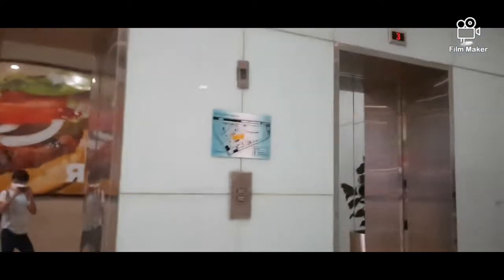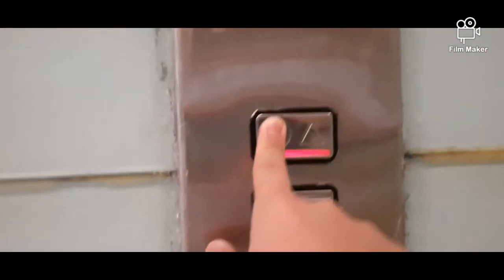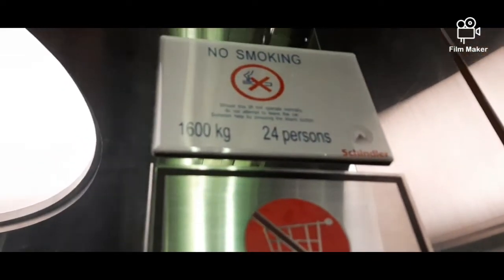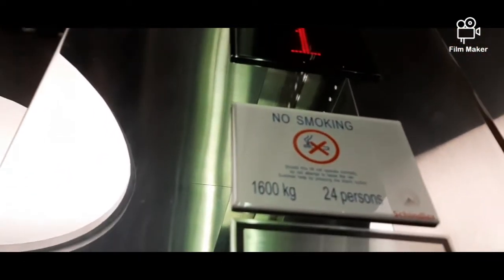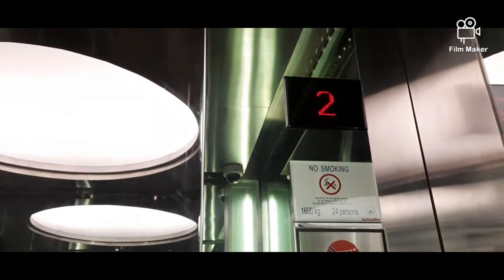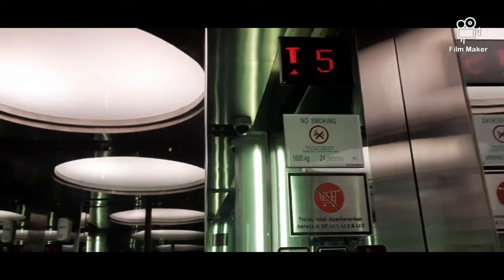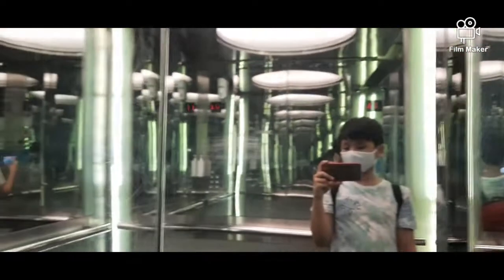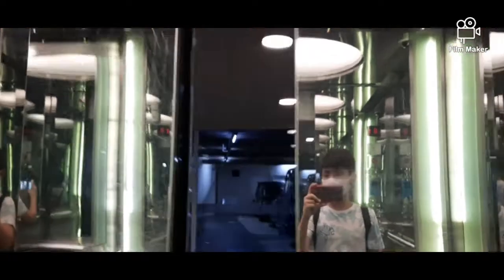Schindler MRL Traction Elevator - Pollux Mall Paragon, Semarang, Central Java, ID (Left)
Here's the video mentioned in the last video! First 5400 AP in this channel!

ELEVATOR
BRAND: SCHINDLER
MODEL: 5400 AP
YEAR OF INSTALLATION: 2008
CAPACITY: 1600 kg/24 people
FIXTURES: M-Line Buttons
PHYSICAL DISTANCING: YES
FLOORS: B - LG - G - 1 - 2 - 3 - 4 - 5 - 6
DIRECTIONS:
- UP: G - 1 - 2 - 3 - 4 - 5
- DOWN: 5 - G - LG
HISTORY: ORIGINAL